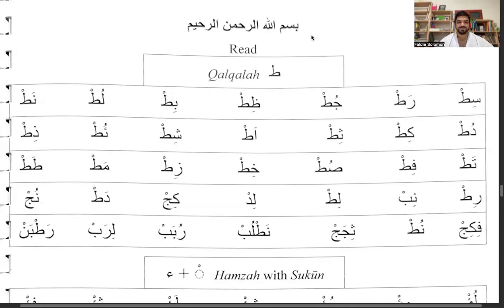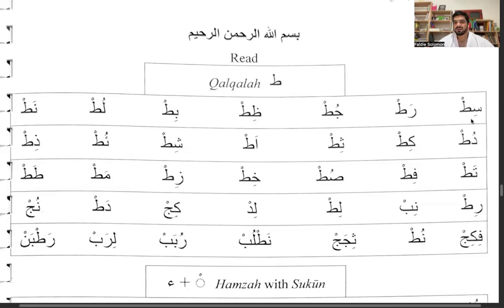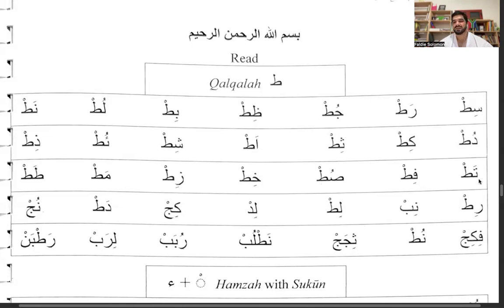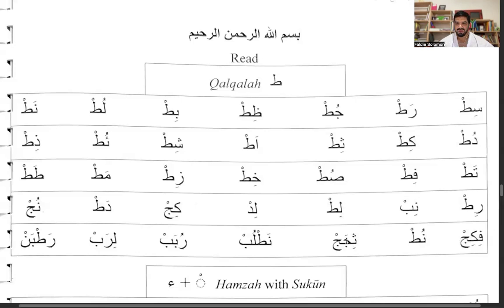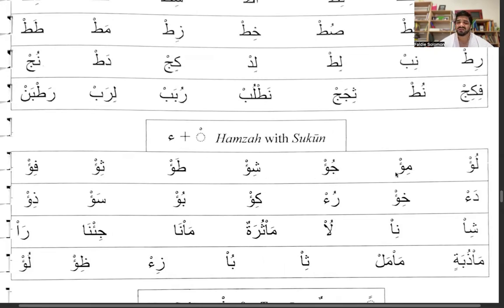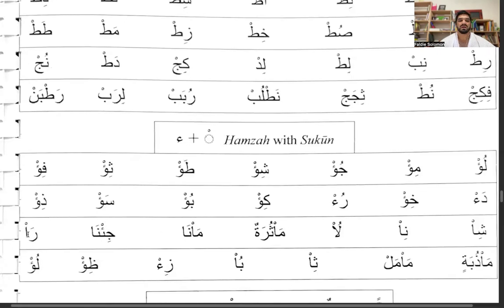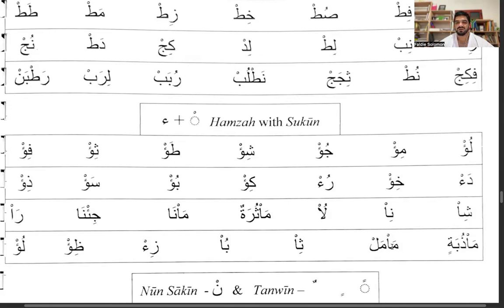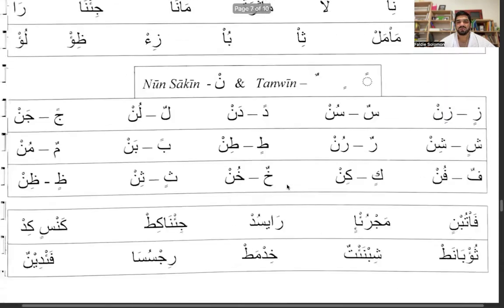The Method 19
The Method. Arabic reading for beginners.

Reading practice.
Introducing taa as a letter of Qalqalah.
Reading hamzah with sukoon as a stop.

Check the comments section for a link to the downloadable PDF of the lesson workbook.